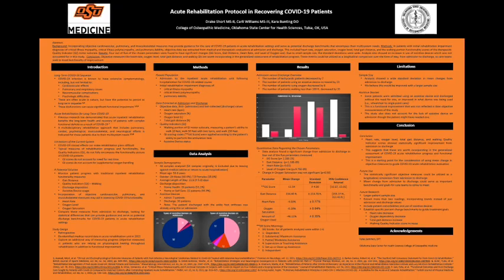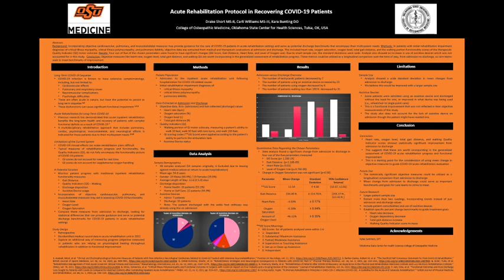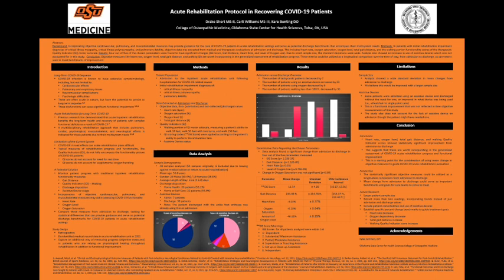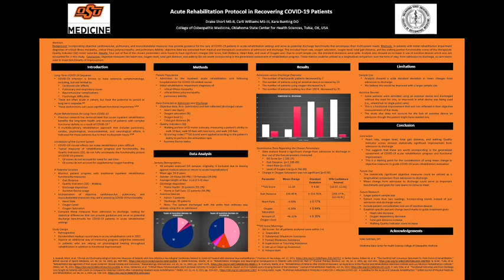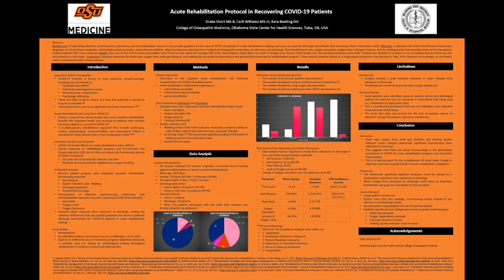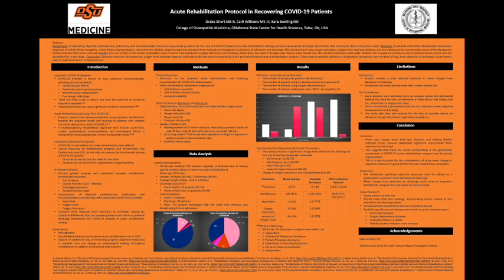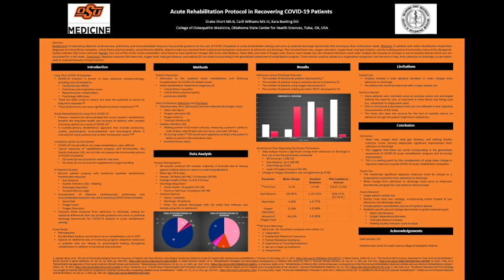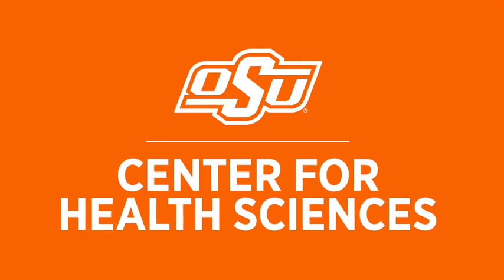Acute Rehabilitation Protocol in Recovering COVID-19 Patients, Drake Short